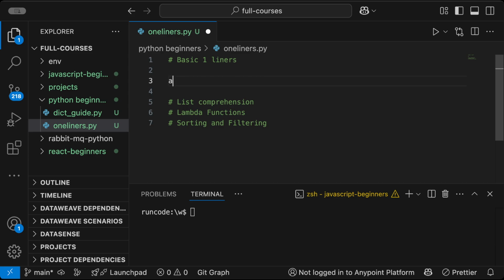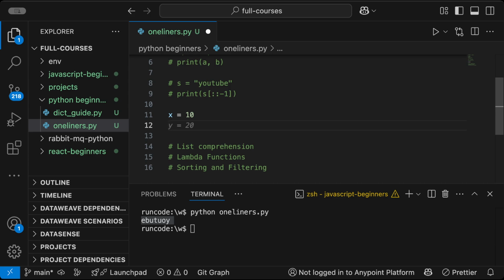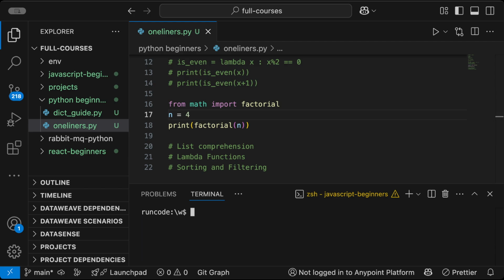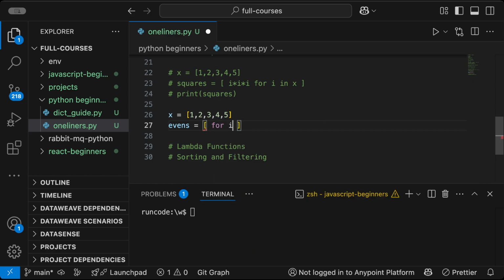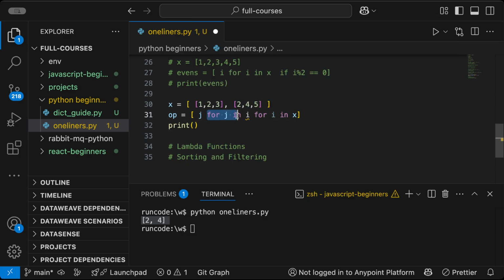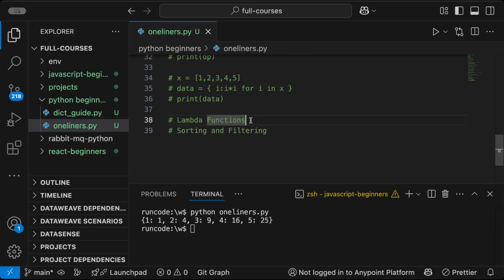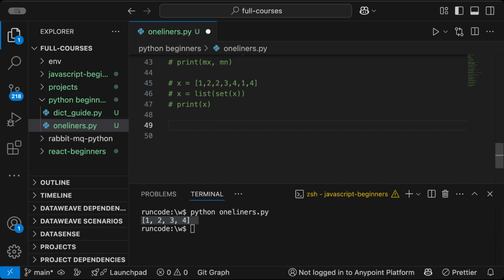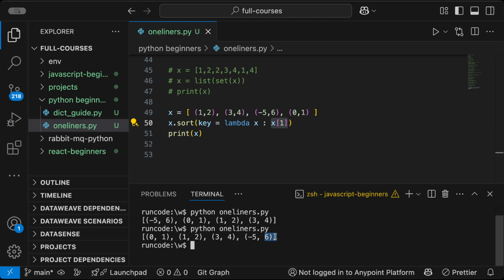11 Python One-Liners Every Developer Must Know | Interview Tricks and Questions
Want to write efficient and elegant Python code? In this video, we explore 10+ powerful Python one-liners that will help you crack coding interviews, speed up your development, and master Python faster!

Whether you're preparing for a coding interview, working on competitive programming, or just looking to write smarter Python code, these tricks will enhance your problem-solving skills.

✅ What You’ll Learn:

Essential Python one-liners for interviews
How to optimize code using Python tricks
List comprehensions, lambda functions

🔥 Why Watch?

Helps in coding interviews & technical rounds
Saves time and makes you a better Python developer
Covers real-world coding scenarios